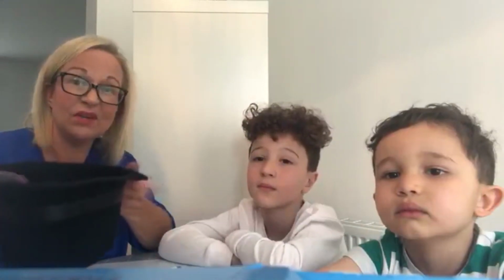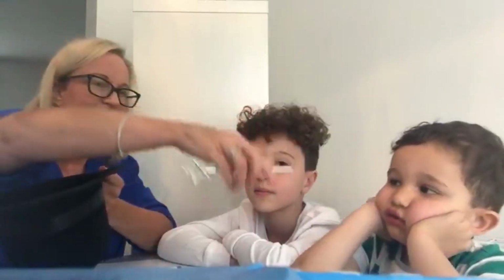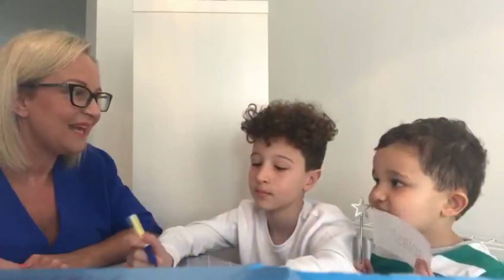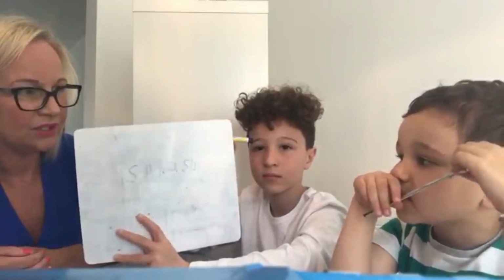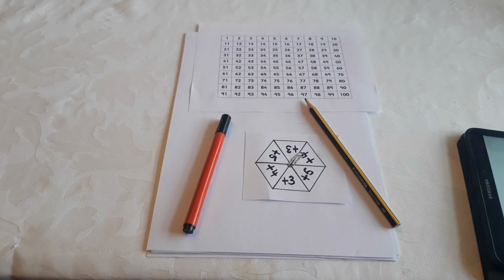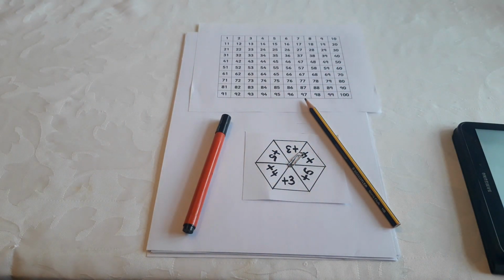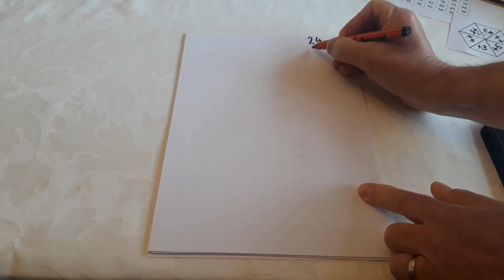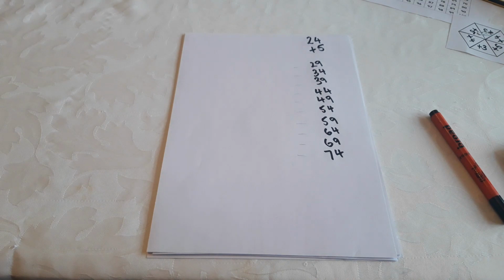LPDS TV Episode Seven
LPDS TV has been devised for teachers, parents and children, to provide fun and simple games and activities for engaging children in learning outside of school. Episode Seven features 'magic hat' - a fun phonics game with English consultant Caroline Yabantu, a camping adventure at home with senior PE and outdoor education consultant Glen Swindlehurst, and 'race to the finish' - a simple maths game from maths consultant Peter Toogood. Lancashire Professional Development Service (LPDS) are a team of experienced and nationally recognised Teaching and Learning Consultants, supporting the primary curriculum. Tune in next week for more exciting features.